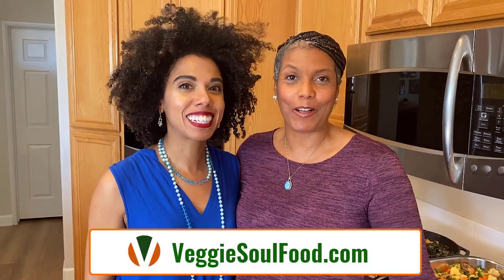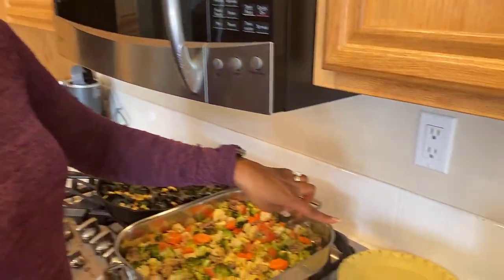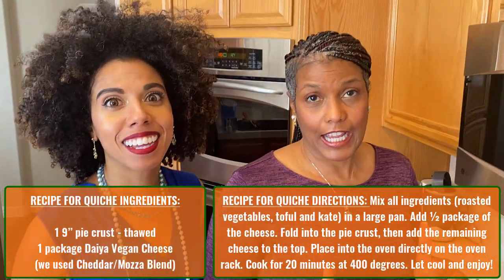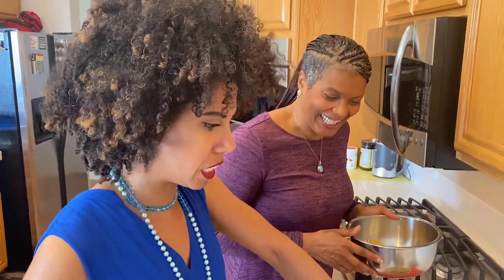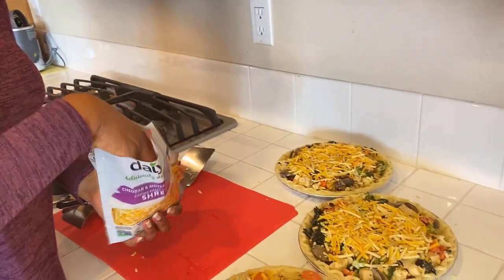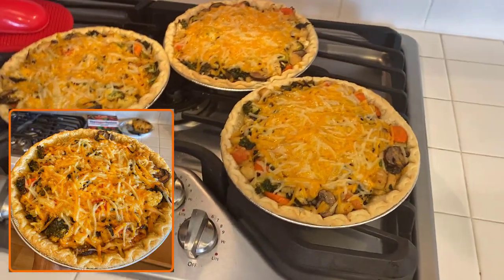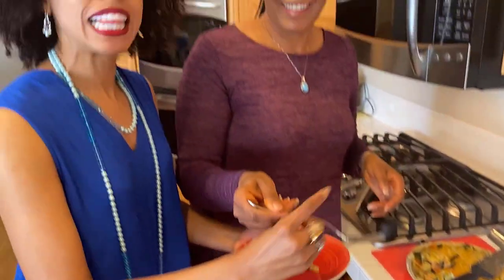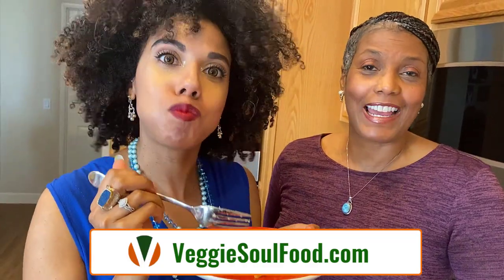Vegan Quiche!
Vegan Quiche to start off 2021! Kamaal and I make three quiches, but the recipe is for just one. So good!

Prep and Cooking Time: About 1 hour

RECIPE FOR THE ROASTED VEGETABLES:

INGREDIENTS:

1 cup cauliflower florets
1 cup broccoli florets
1 carrot, sliced
1 small tomato, sliced
1/2 cup mushrooms, sliced

SAUCE
1 tablespoon Vegenaise®
¼  cup olive oil
1 teaspoon mustard
1 tablespoon Earth Balance
1 teaspoon minced garlic
1 tablespoon nutritional yeast
¼  teaspoon Spike® Natural Seasoning - Original Flavor
¼  teaspoon ground black pepper

DIRECTIONS: Mix all ingredients for the sauce in a bowl. Coat the vegetables in the mixture and place on a shallow pan.

Roast the vegetables for 15 minutes (Broiler Oven setting - low)

RECIPE FOR THE TOFU AND KALE:

INGREDIENTS:

¼ chopped onion
¼  teaspoon Spike® Natural Seasoning - Original Flavor
¼  teaspoon ground black pepper
½ teaspoon minced garlic
8 oz super firm tofu, cubed
1 cup kale, chopped
1 tablespoon nutritional yeast
Earth Balance for sauteing

DIRECTIONS: Saute the onion and spices in Earth Balance. Add the tofu, kale and nutritional yeast and continue to cook until kale is softened (about 3 minutes).

RECIPE FOR QUICHE

INGREDIENTS:

1 9” pie crust - thawed
1 package Daiya Vegan Cheese - we used Cheddar/Mozza Blend

DIRECTIONS:

Mix all ingredients (roasted vegetables, toful and kale) in a large pan. Add ½ package of the cheese. Fold into the pie crust, then add the remaining cheese to the top.
Place into the oven directly on the oven rack. Cook for 20 minutes at 400 degrees. Let cool and enjoy!

Over 30 years of vegetarian living - our family's vegan recipes, a FREE 7 Day Vegetarian Starter Kit, and a FREE Vegan Product Guide, along with tips, tricks and our adventures are on our